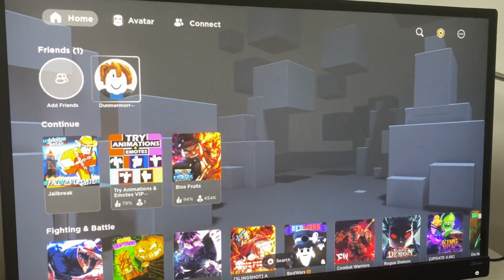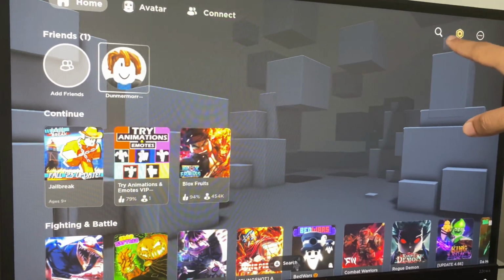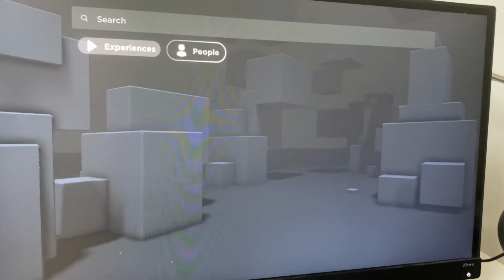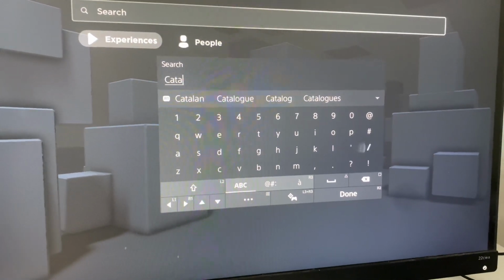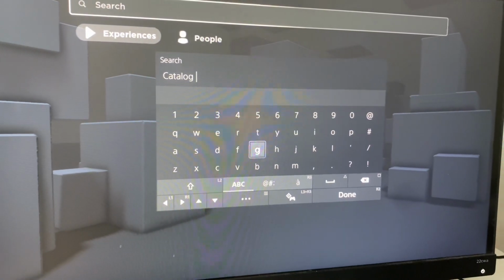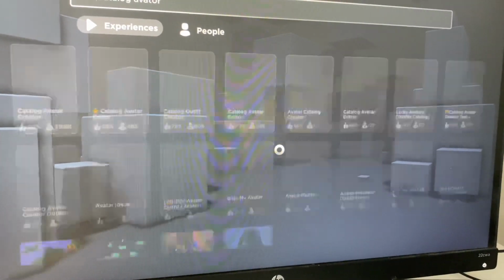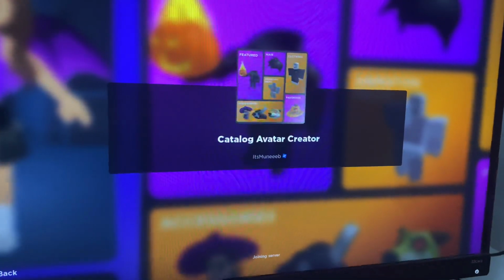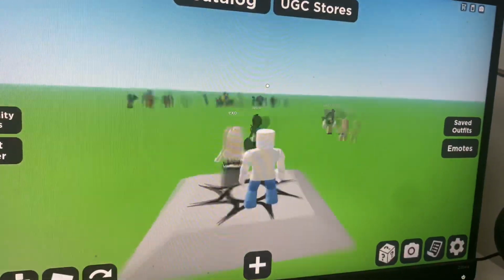Roblox PS4/Ps5: How To Play Catalog Avatar Creator! (Tutorial)